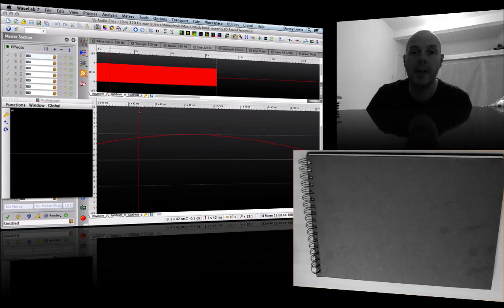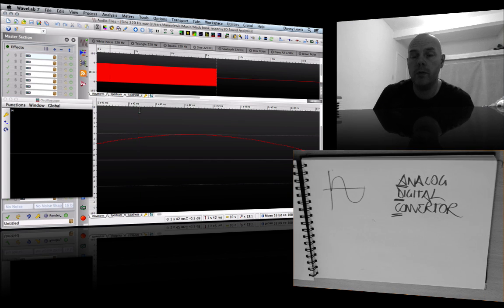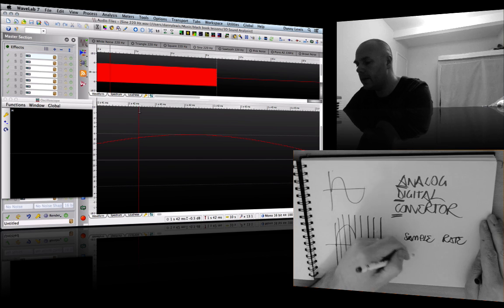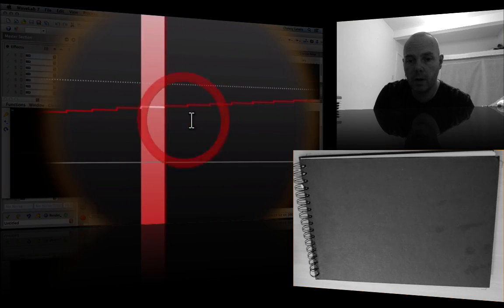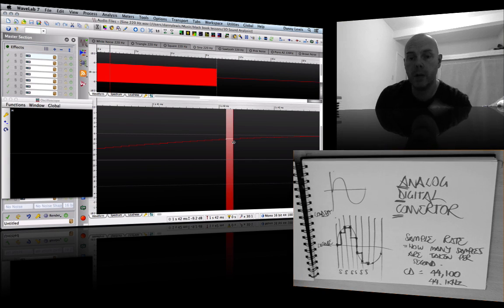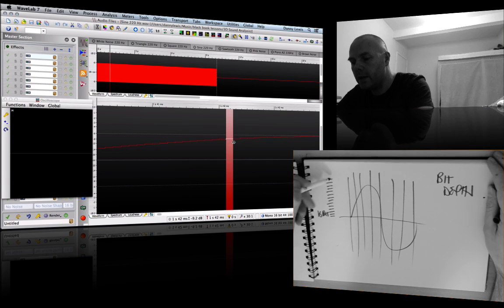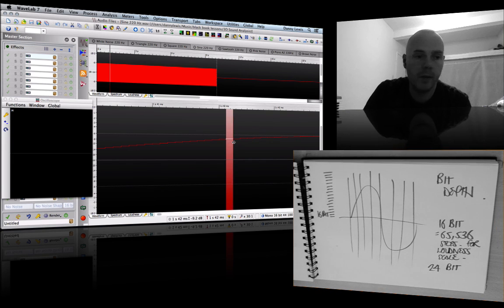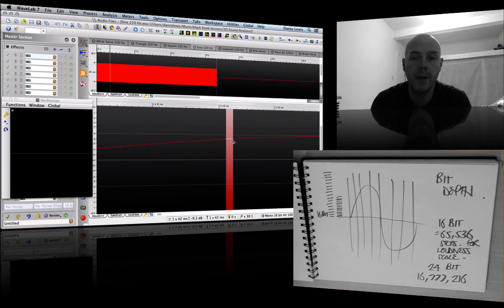Learn about Sample Rate and Bit Depth - Black Book Lesson Three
A simplified look at Sample Rate and Bit Depth.